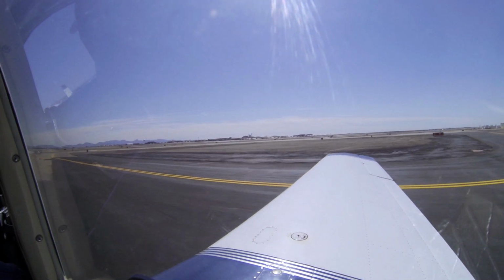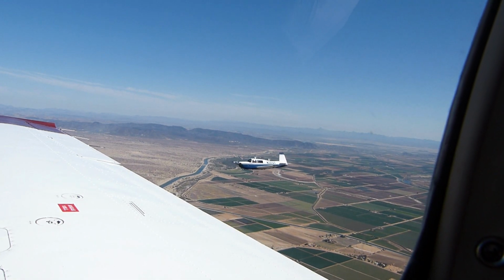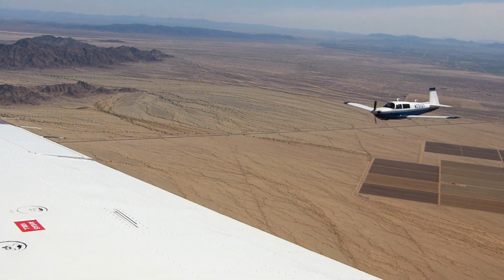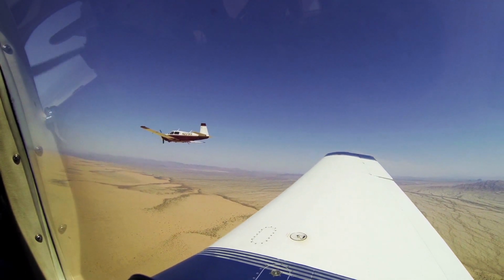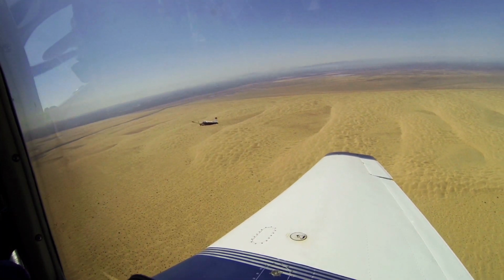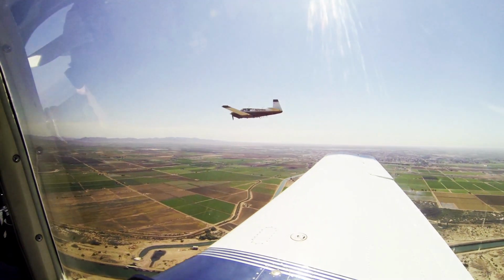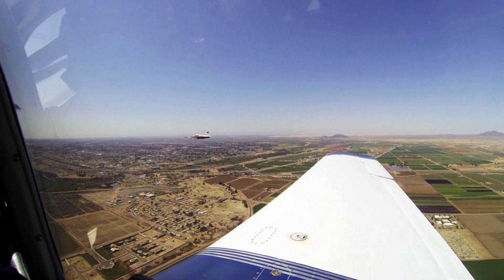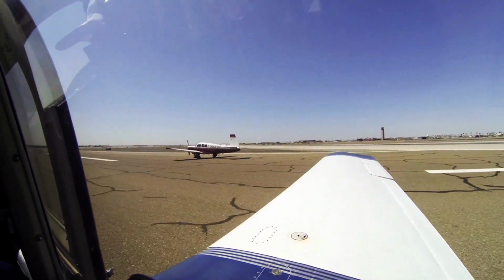My First Formation Flight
My first attempt at flying in formation at the Mooney Caravan formation flying clinic in Yuma, AZ.